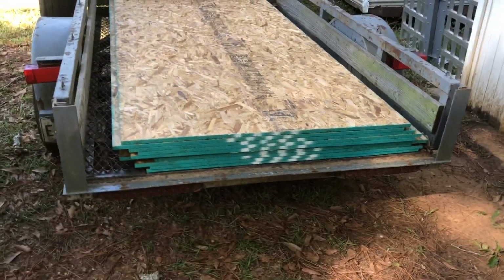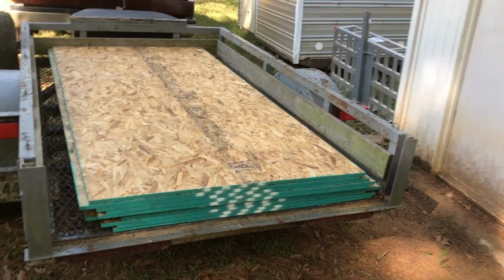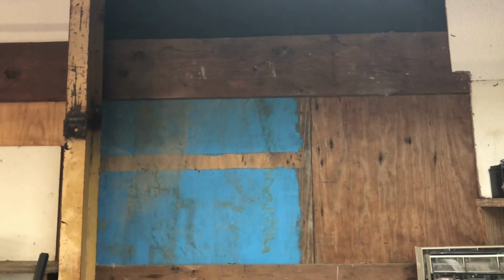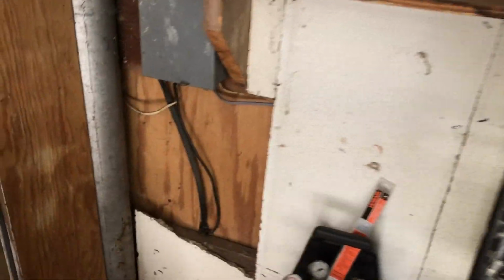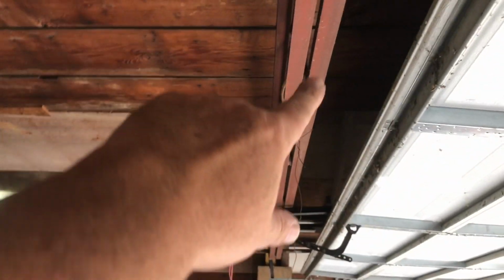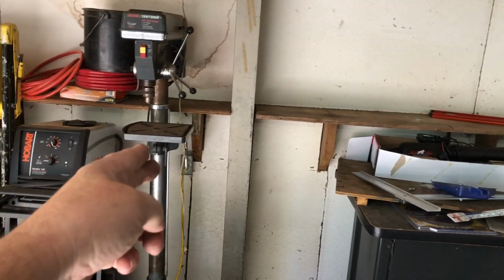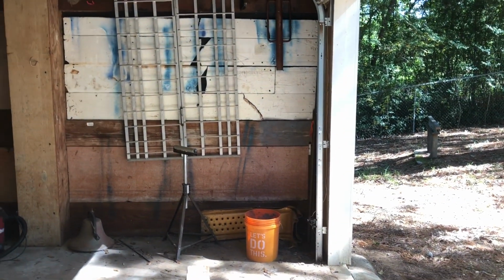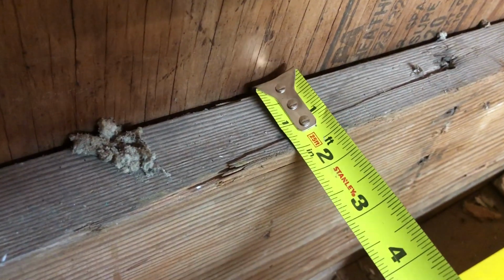Got my hardware wall up and an explanation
I have to admit, it felt a little bit like home when I got most of my hardware bins mounted. I feel just a tinge of excitement over getting the garage turned in to a usable shop. It will never be as awesome as my old shop, but I will make this one as nice as I can afford.